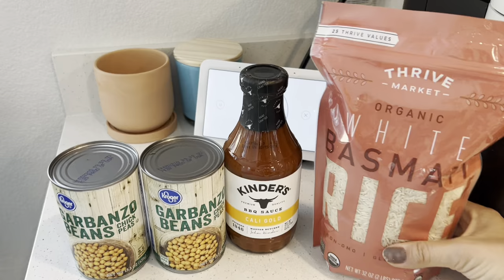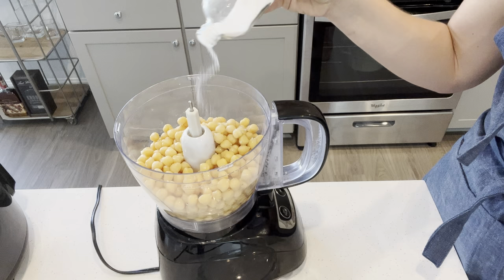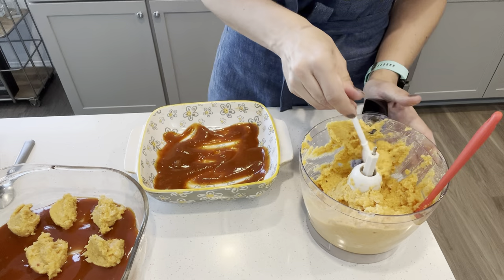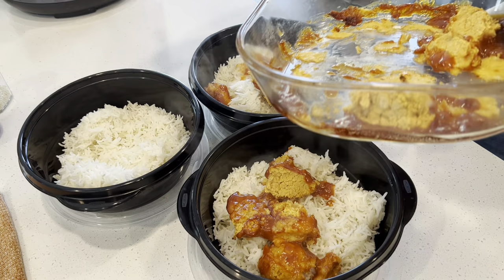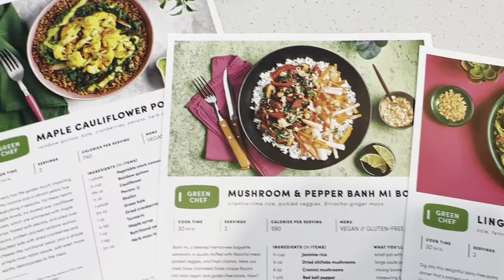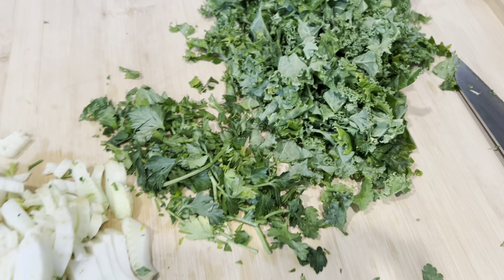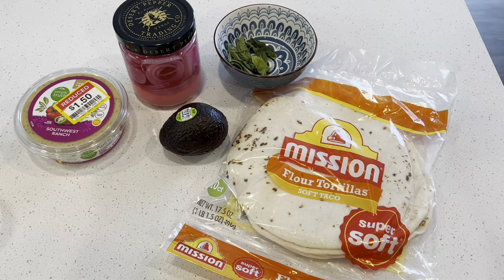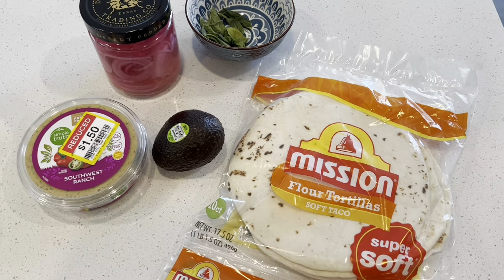What’s In My Husband’s Lunch Box!? Lunch Ideas to Save Money | GF Homemade “Chicken” Nuggets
Since I share so much of what I eat in a day or easy dinners my husband and I both enjoy I thought it would be fun to do an exclusive "what's in my husband's lunch box" to share what HE eats for lunch! Simple easy recipes that he can take on the go are a must in our house!

💙Flourishing Miranda Monthly! ✨new✨ monthly menu each month just 99c!

MUST TRY CHICK'n NUGGETS!
Chickpea "meatballs" or "patties"
-2 cans chickpeas drained but not rinsed
-1/2 c bbq sauce
-1/2 c corn meal
-salt
-garlic
-ginger
*blend in food processor and bake at 400 for 25- 30 minutes

Snack bite recipe from @thewadsquad
1 cup oatmeal
2/3 cup coconut flakes
1/2 c nut butter
1/2 c ground flaxseed
1/2 c chocolate chips
1/3 c agave
1 tsp vanilla
1 tbl chia seeds

☀️Sign up for Fetch Rewards! Earn points for EVERY receipt and cash your points in for gift cards: Sign up for Fetch with my referral code "Q5HQ7" and get 2,000 points when you snap your first receipt

00:00 Intro
00:23 Recipe #1
04:41 Recipe #2
08:05 Recipe #3
11:35 Recipe #4
13:11 Thank you!